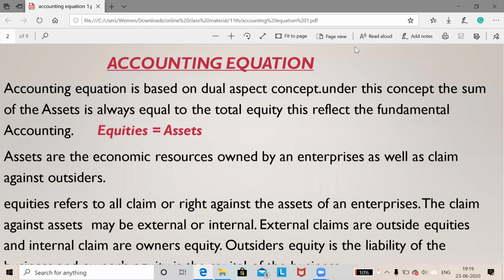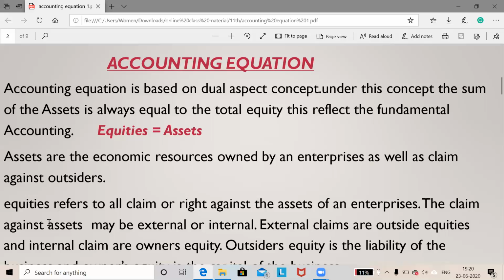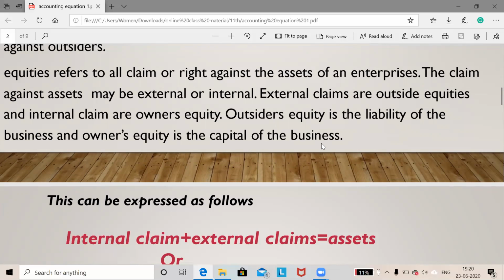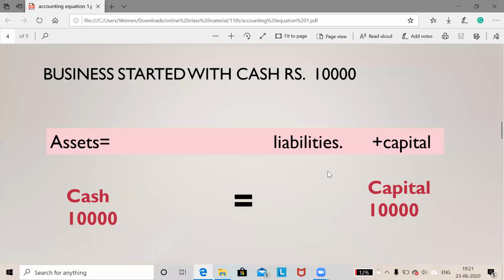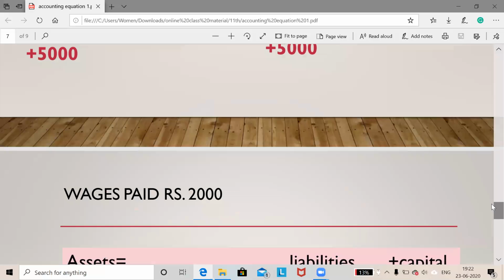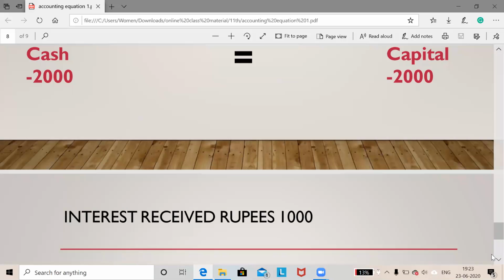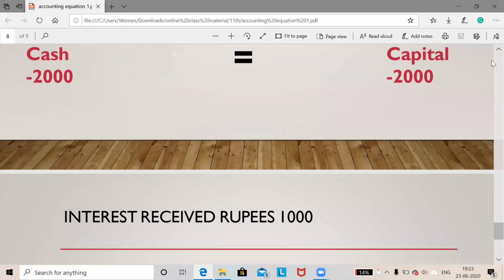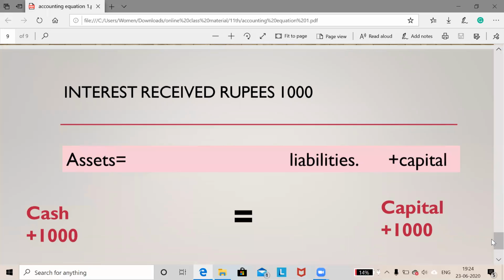accounting equation easy way